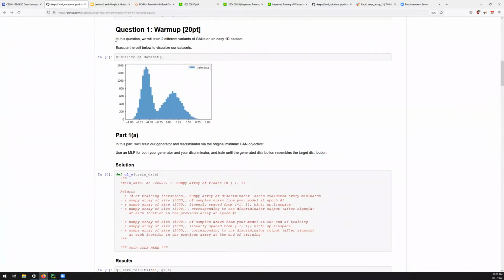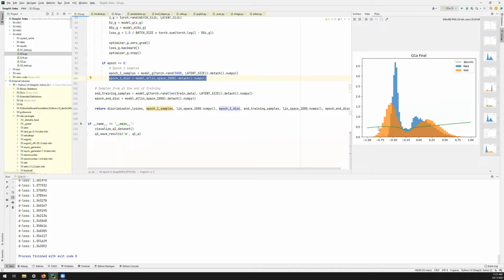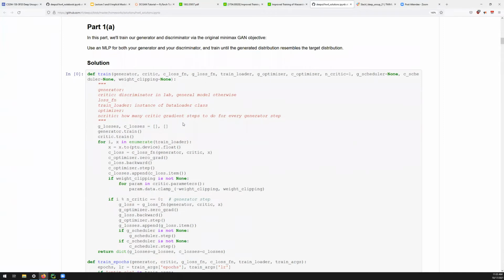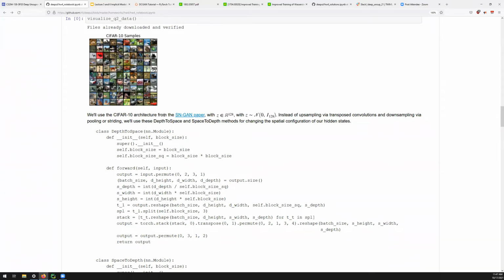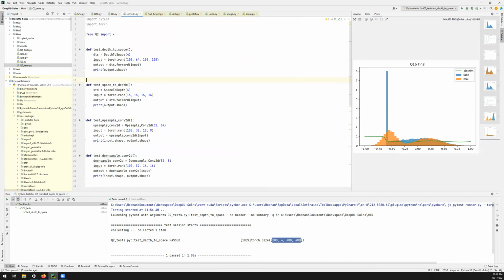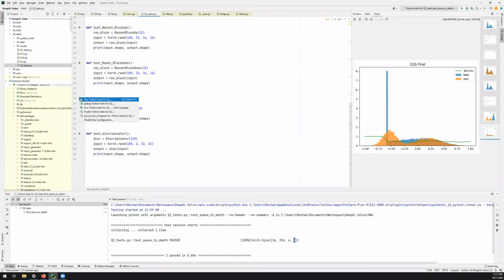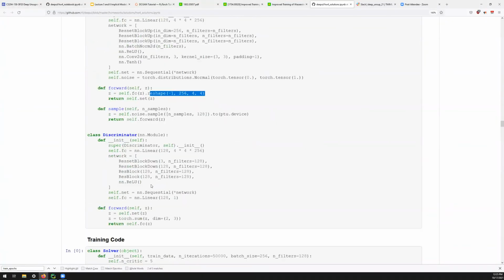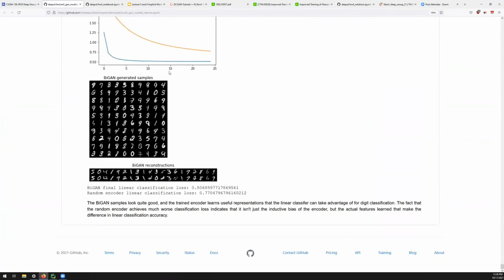Deep Unsupervised Learning 5-2021 - 10/17/2021